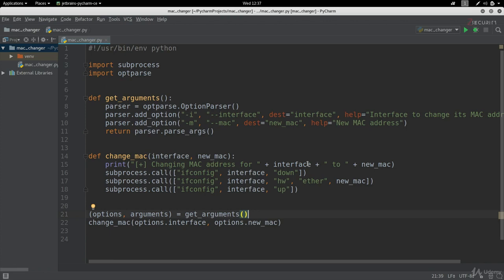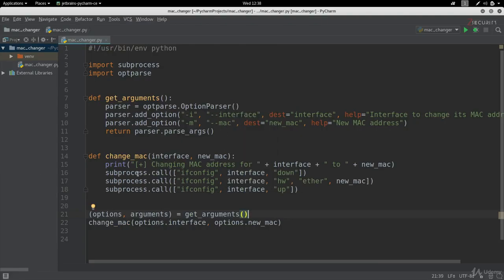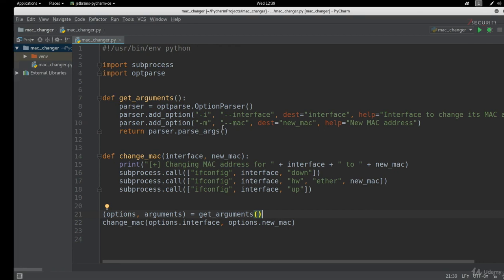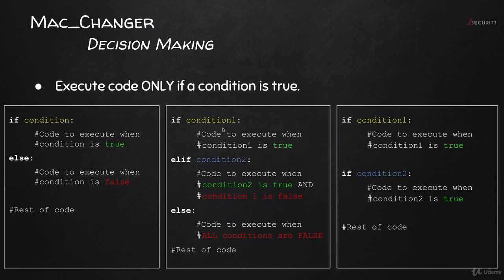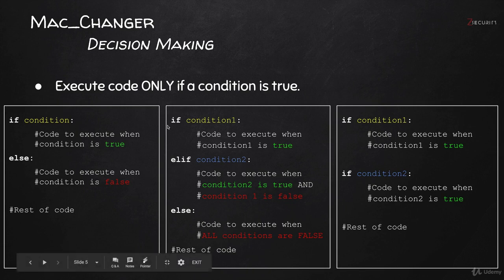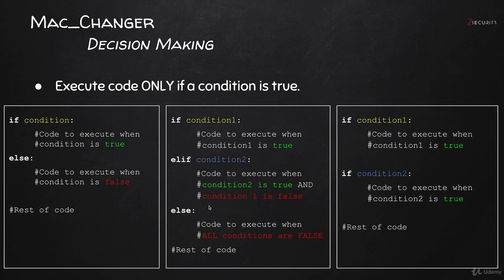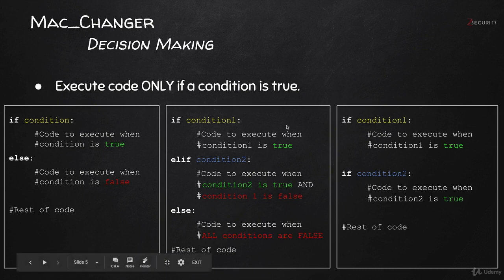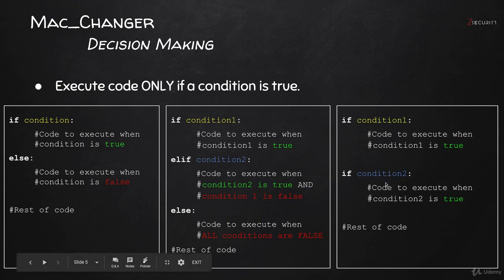12 Decision Making in Python